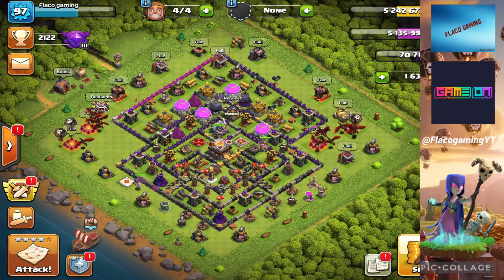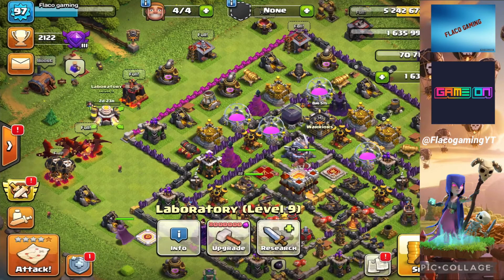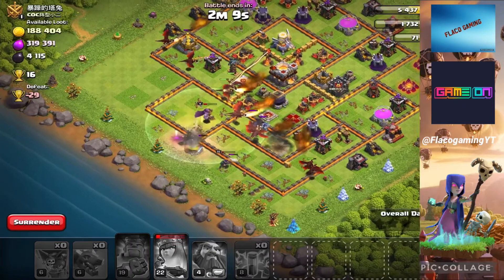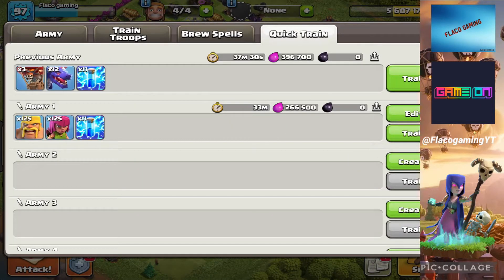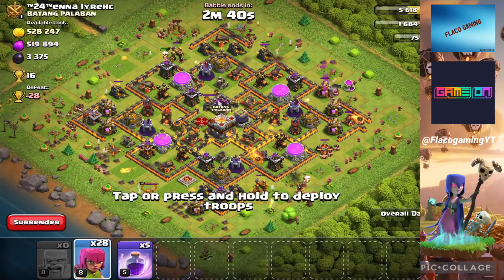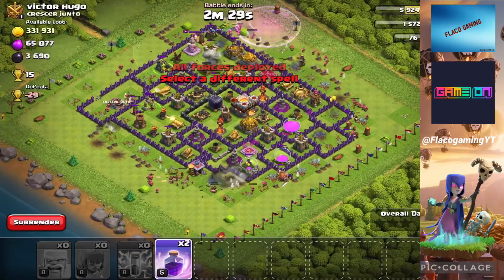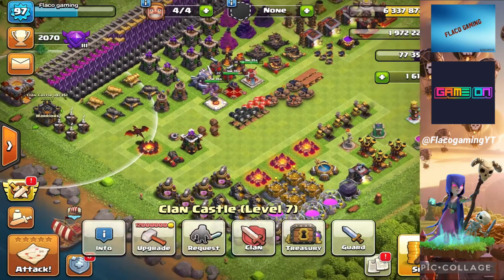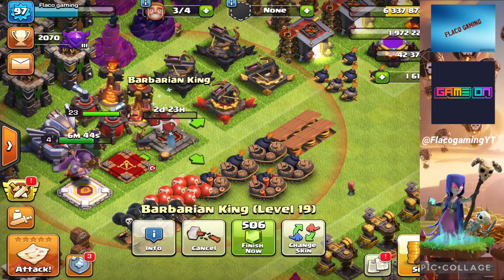Repair that rush!!! First time using hammer of hero’s!!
Clash of Clans is a awesome mobile game  developed and published by Finnish game strategy video gamedeveloper Supercell. The game was released for iOS platforms on August 2, 2012, and on Google Play for Android on October 7, 2013.
Also it’s an awesome mixture of strategic planning and competitive fast paced combat.